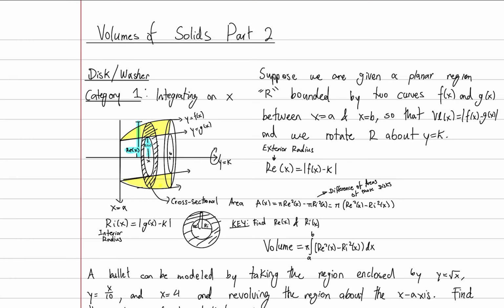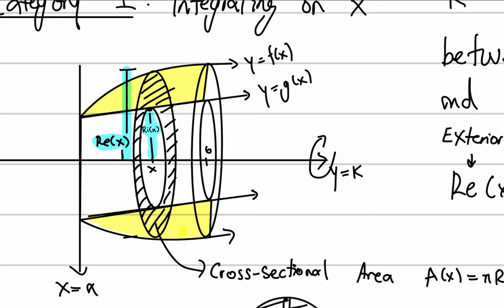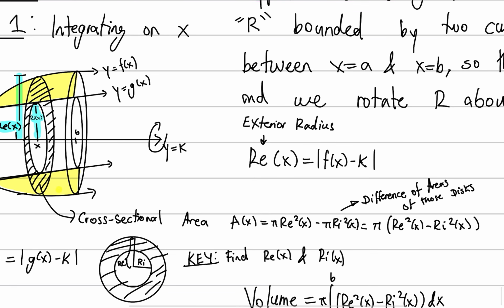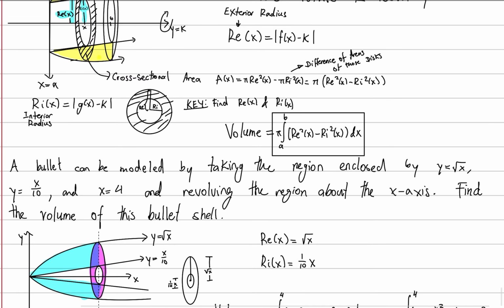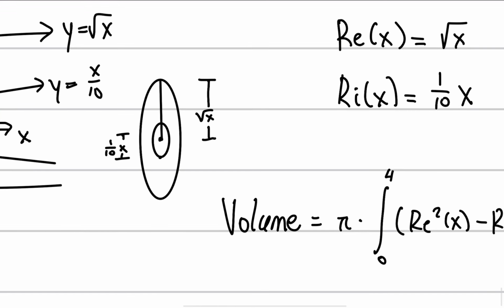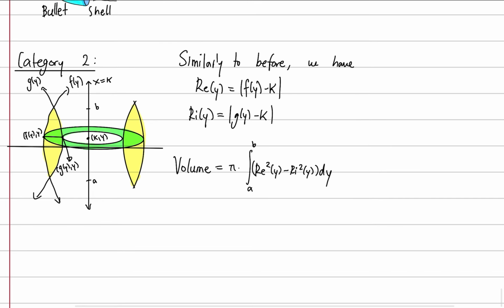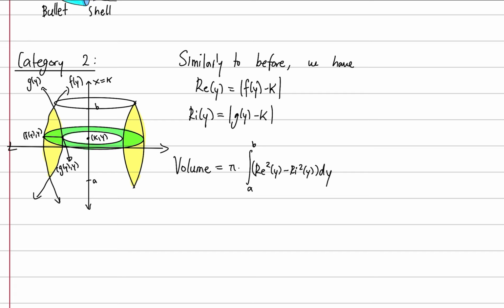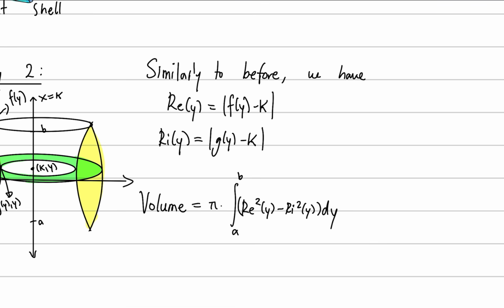Volumes of Solids- Disk and Washer Method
Part 2 of my video series on volumes using calculus